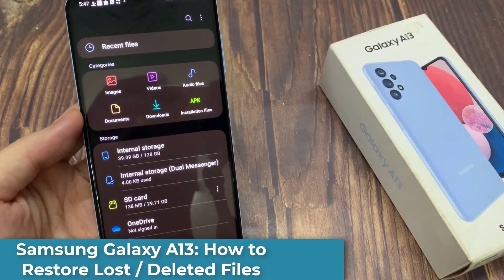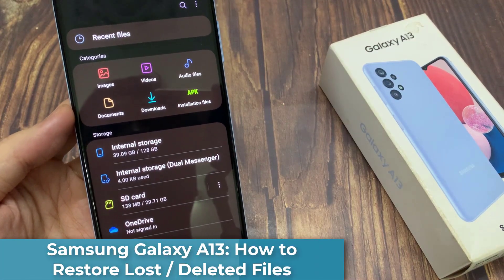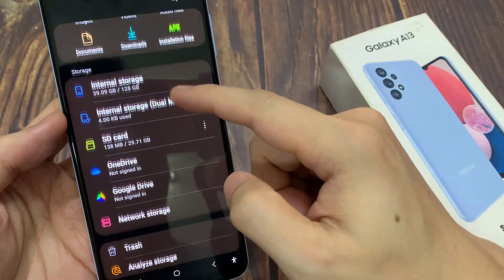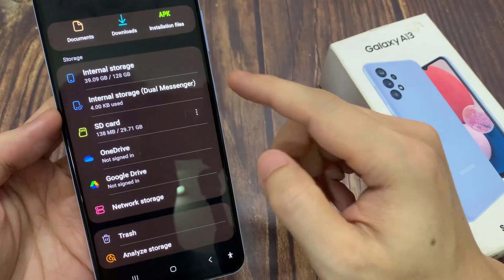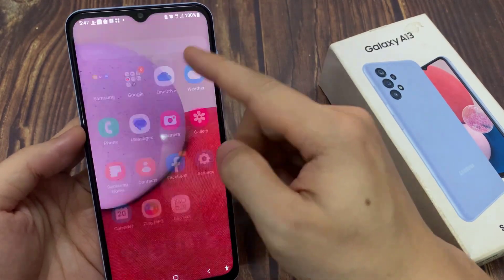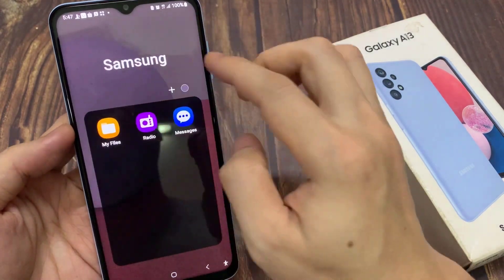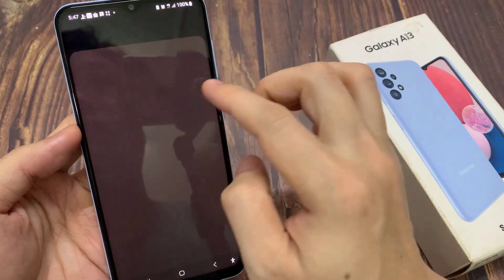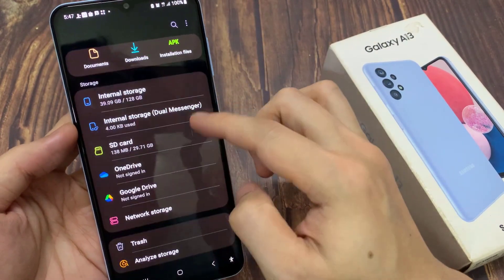Samsung Galaxy A13: How to Restore Lost / Deleted Files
Learn how you can restore Lost or deleted files on the Samsung Galaxy A13.

If you have accidentally erased files on your Android phone, then don't worry, there is still hope. If you have activated trash in My Files, then the deleted files are still on your device. You can go to the Trash to restore them.